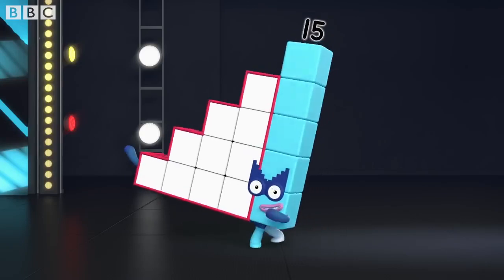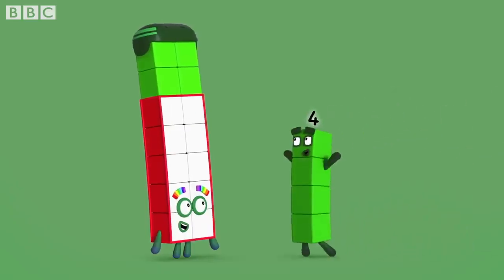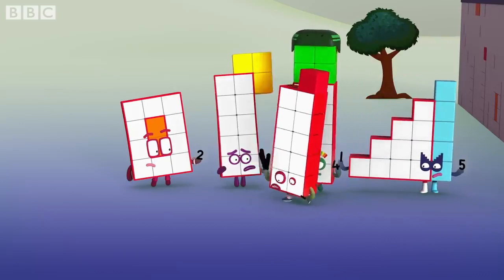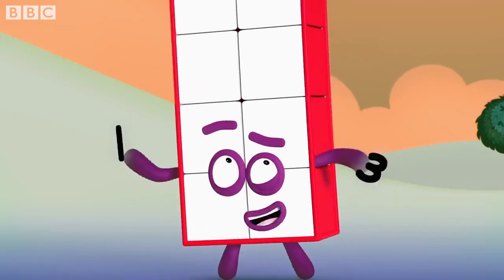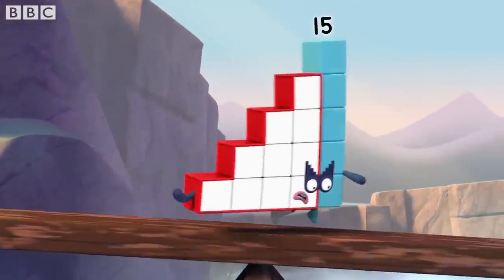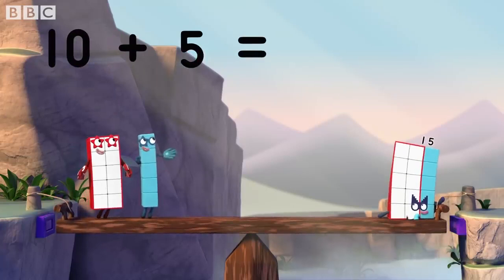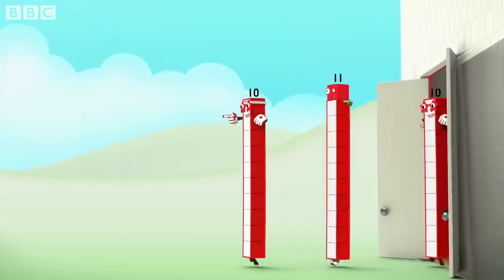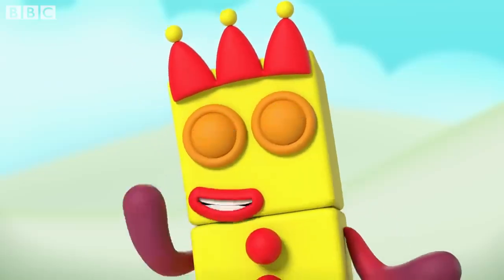Five Has Many Friends Learn to Count